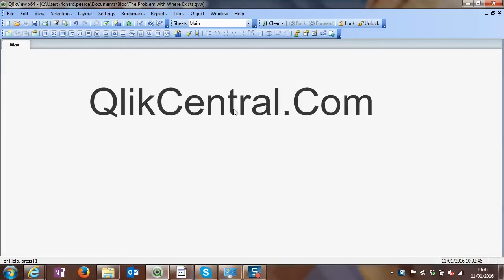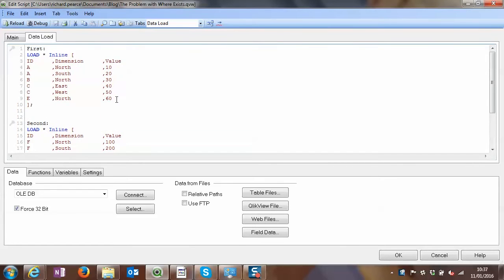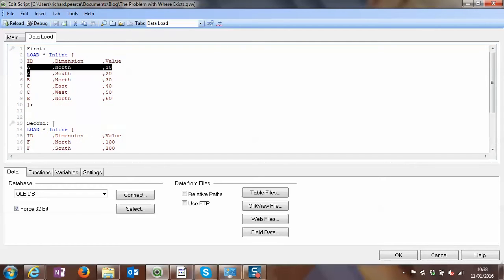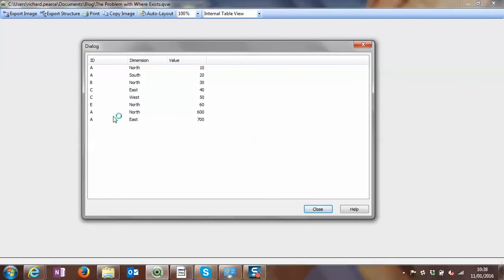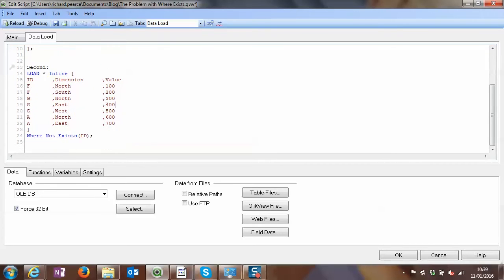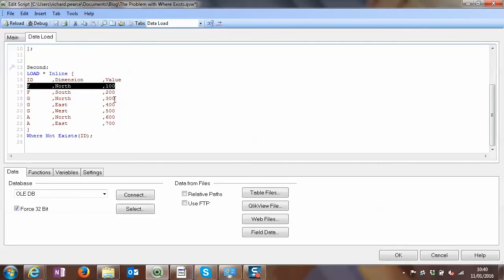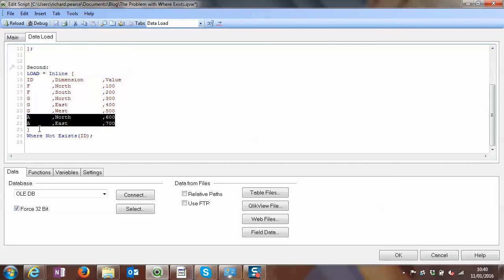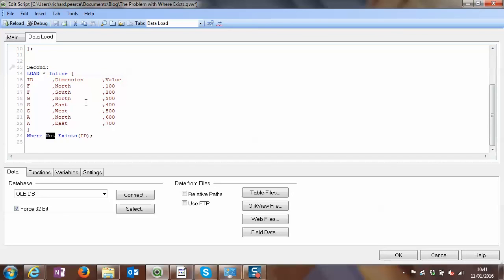Qlik #029: The Problem With Where Not Exists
I use where exists and where not exists all the time. It's great for incremental loading

There is a strange issue when using Where Not Exists which you need to be aware of. If not you could find data has disappeared!!!

Hope you all find it useful and I look forward to hearing your comments and if you have any tricks and tips like this you'd like to share.

Cheers

Richard